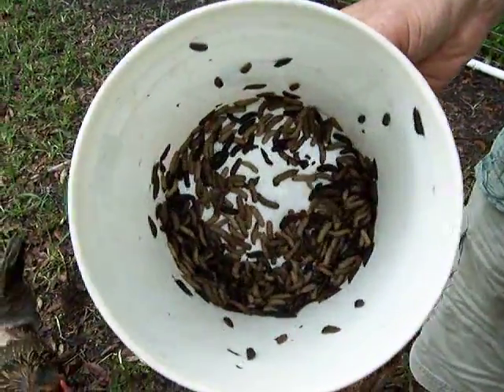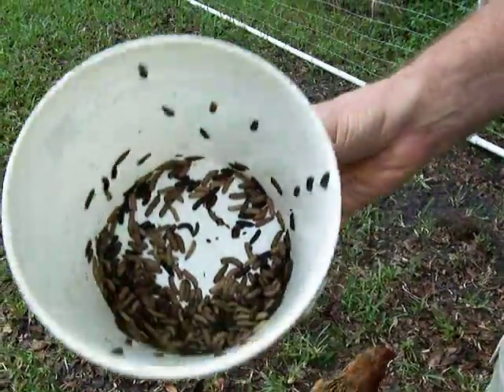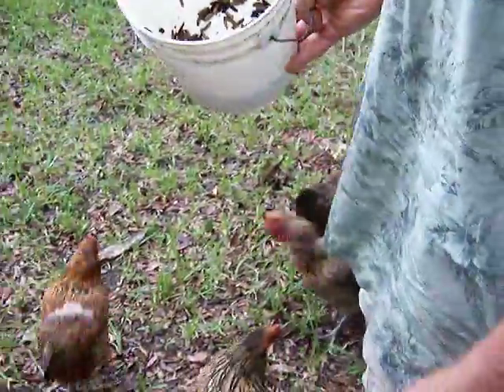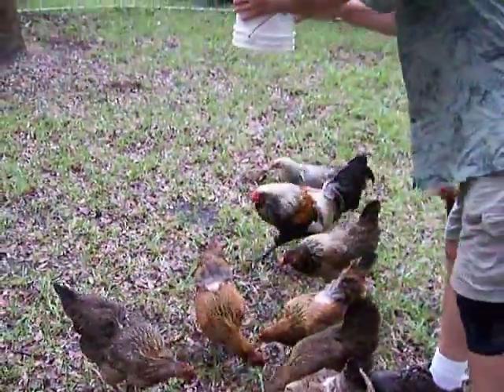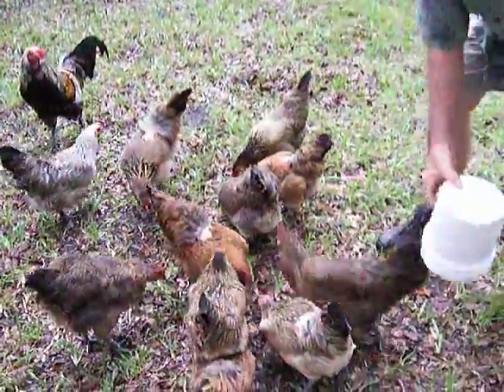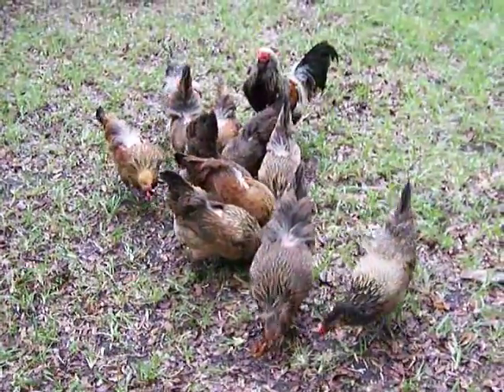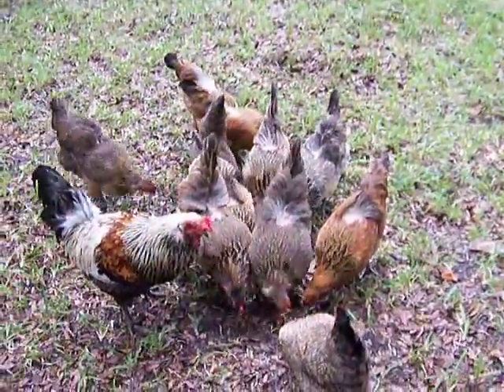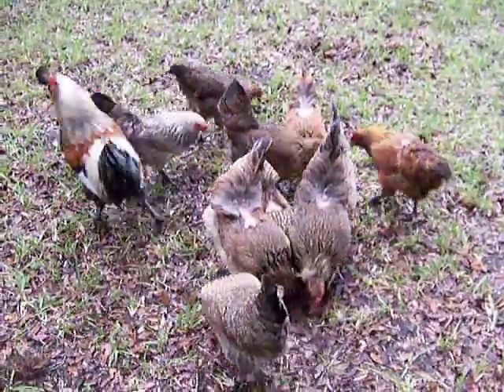biopod harvest.MOV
Stephen harvests Black Soldier Fly larvae from the biopod he built and feeds to the chickens.